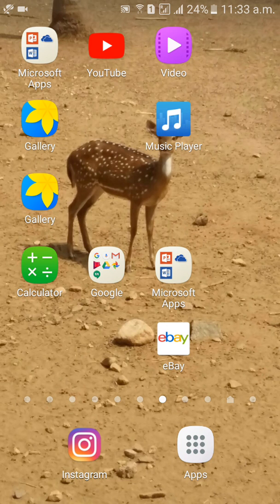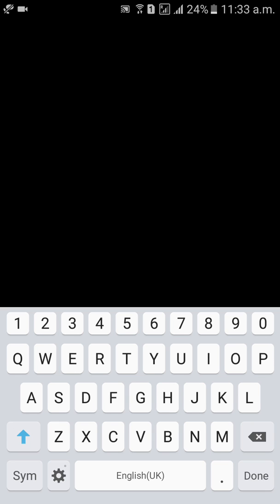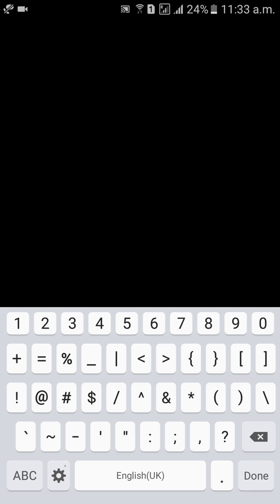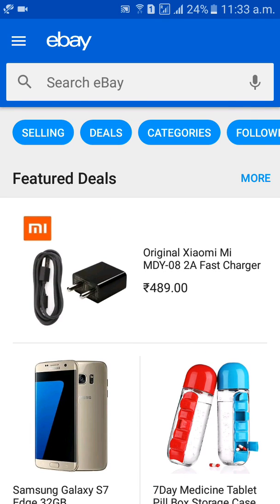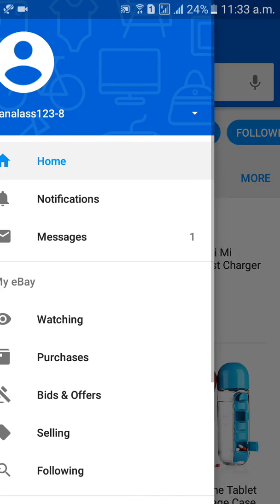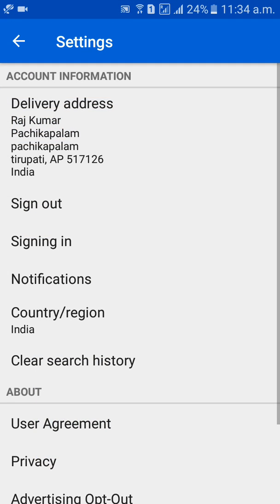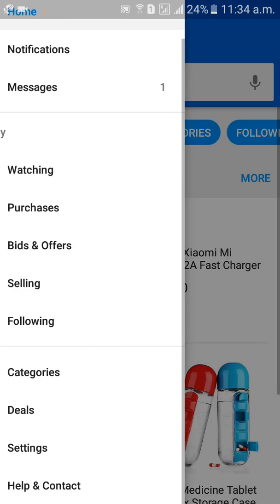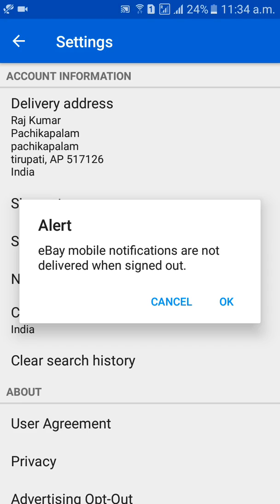How to Sign Out eBay Account in Android Mobile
how to sign out ebay account in android mobile,how to sign out ebay account,how to logout from ebay,signing out of ebay in mobile,close ebay account